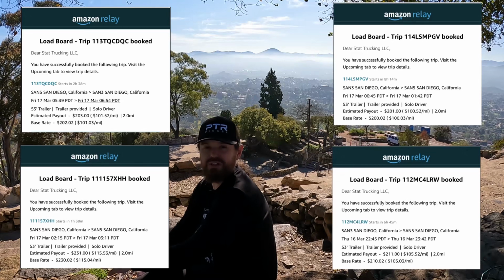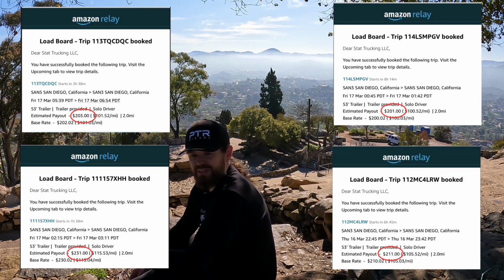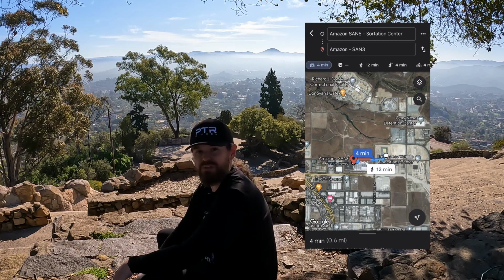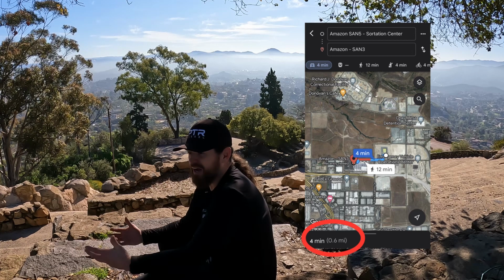Ineligible Driver | Double Booked Loads | When To Start Your Shift | Amazon Relay | Trucking Vlog🍀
Sometimes setting up these multi-load nights is like threading a needle, but the key is knowing your service area well and timing, Timing, TIMING…

Is the trailer empty or full?